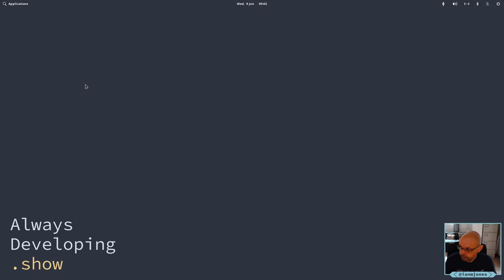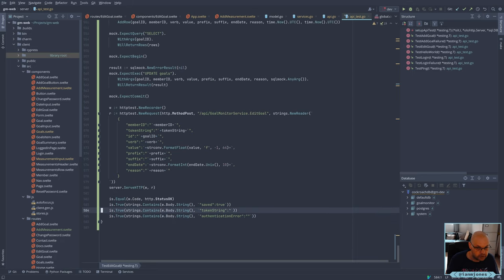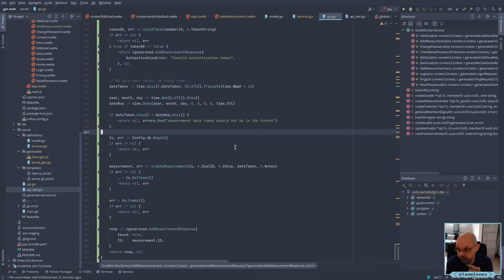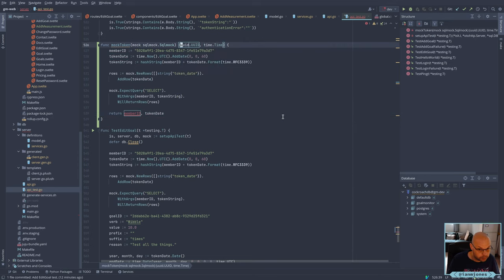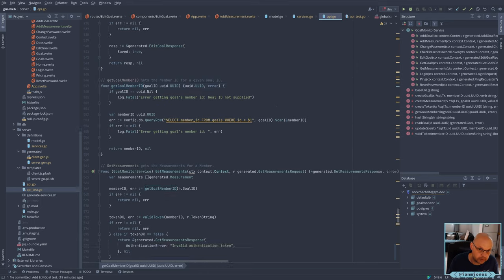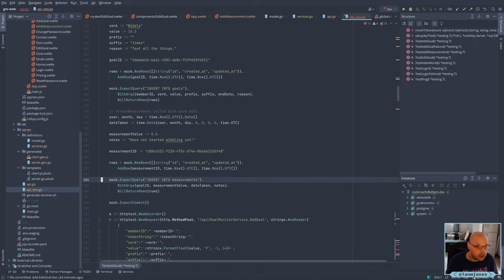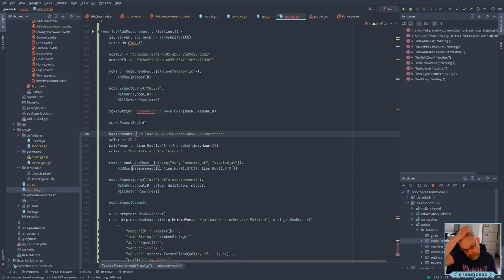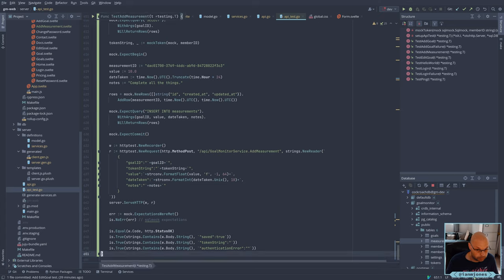Refactor EditGoal test and create AddMeasurement test for golang API server | Always Developing #35